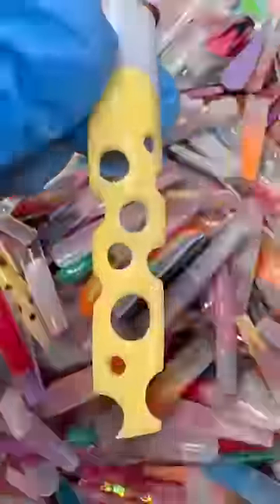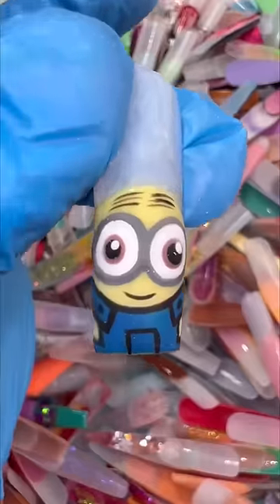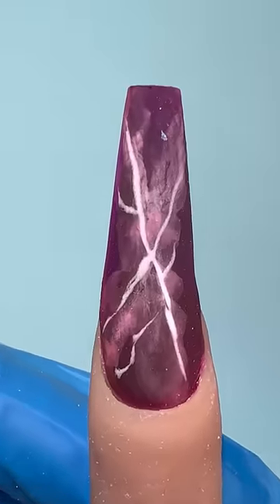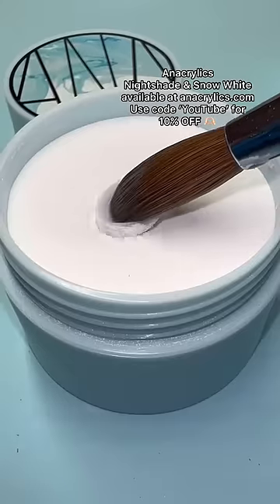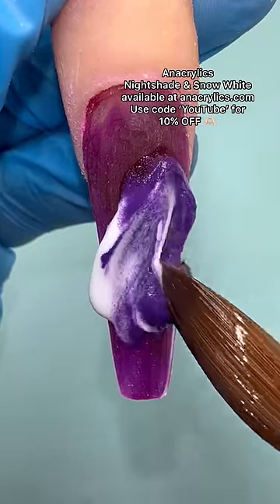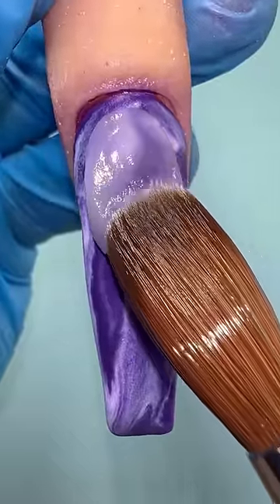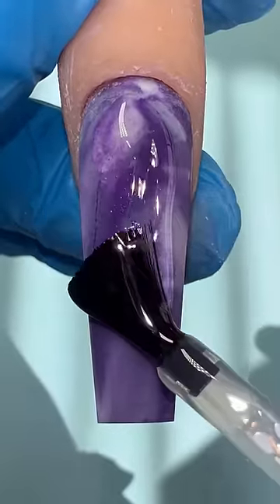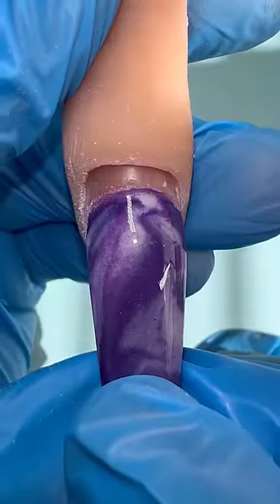FIXING MY OLD PRACTICE NAIL 🤢😱💅🏼 (CAME OUT WORSE??🫣)